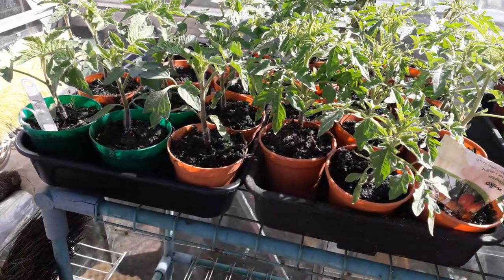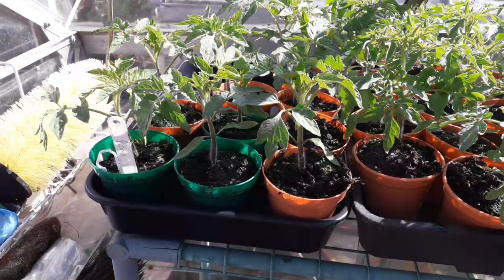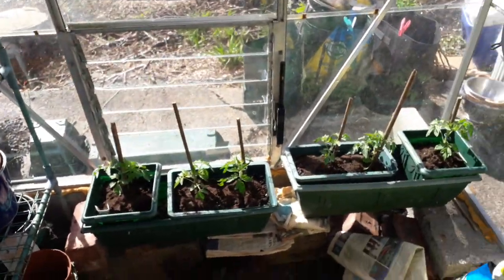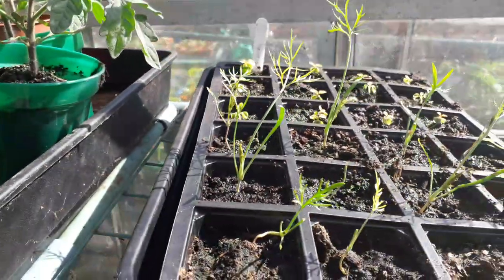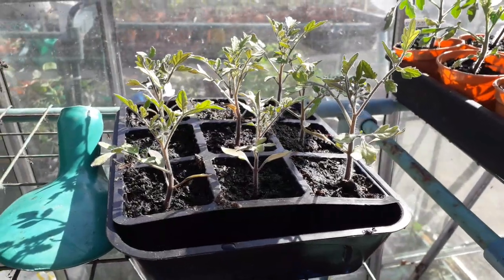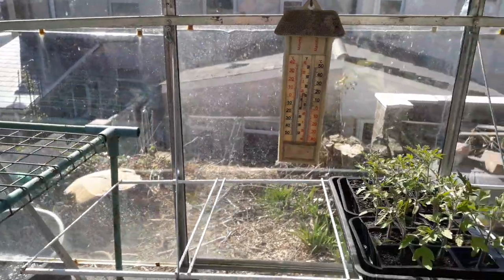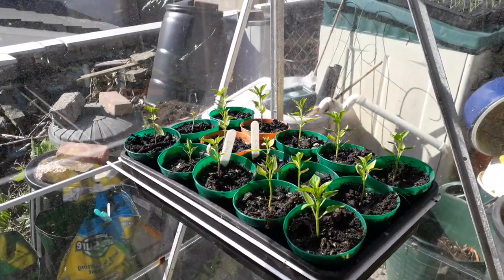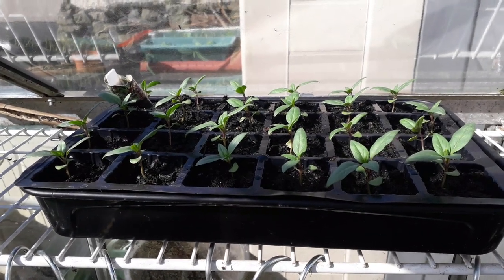Garden to Casserole video 2